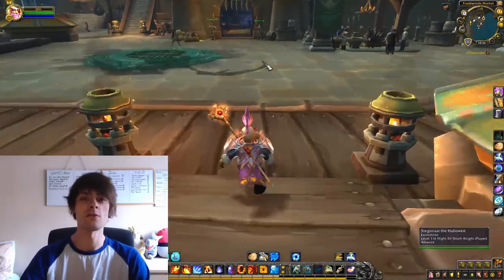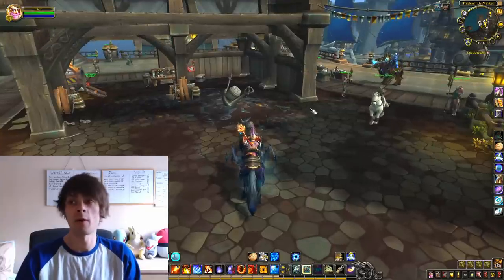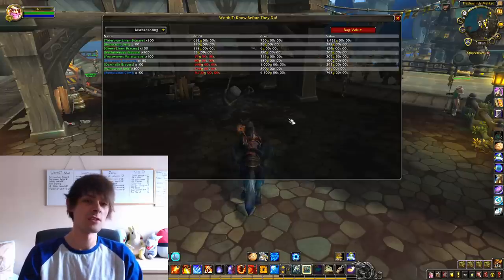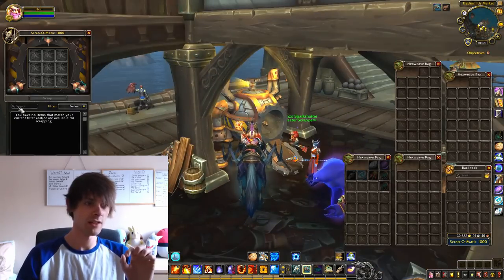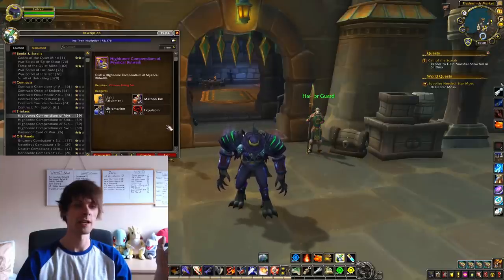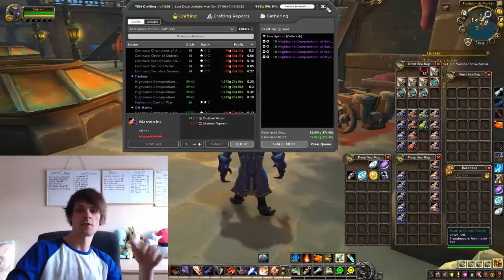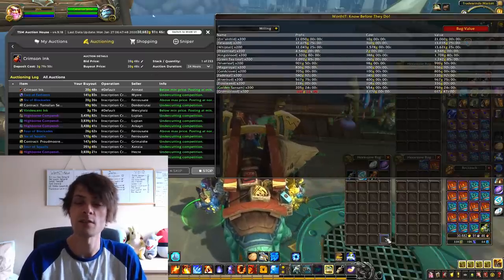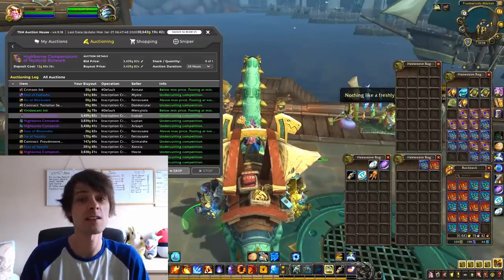A Noobs Guide To Inscription In WoW BFA 8.3 - Gold Making, Gold Farming